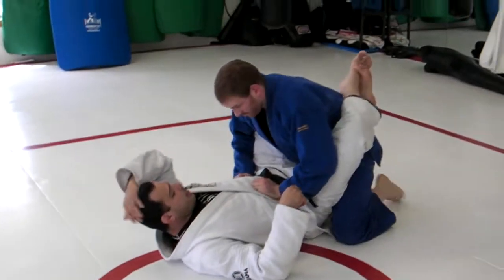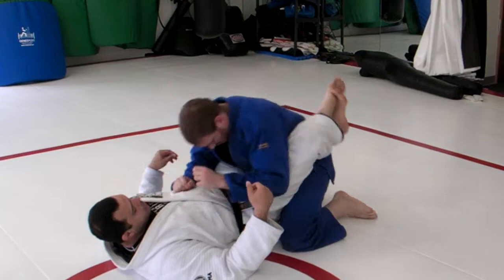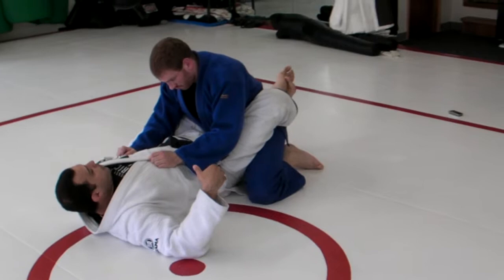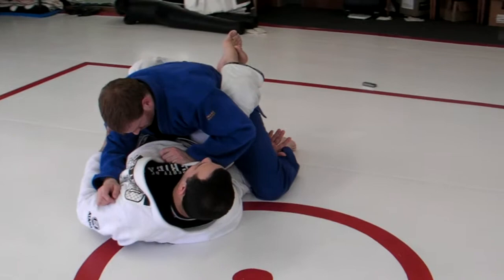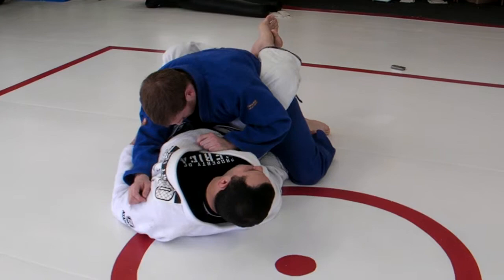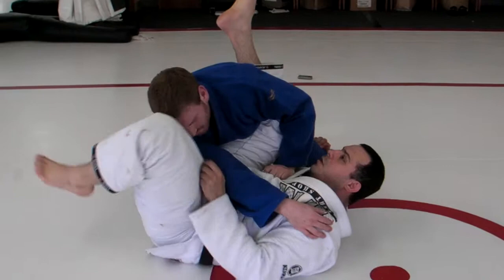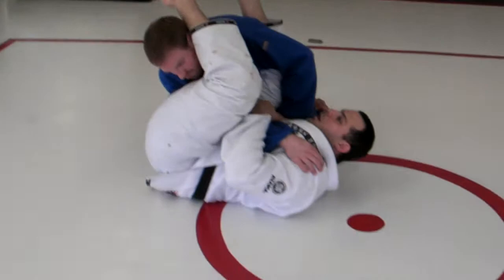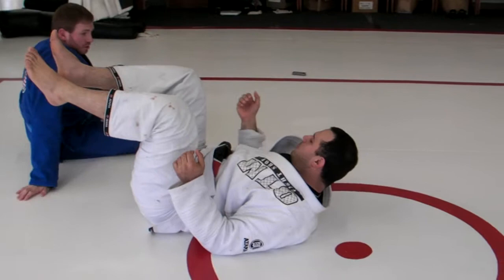Luigi Mondelli - Pendulum Setup